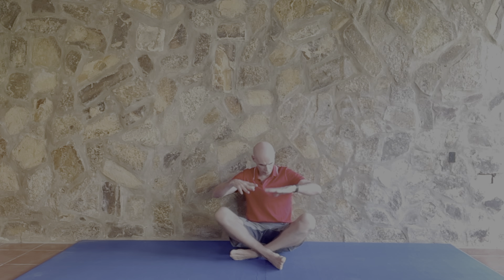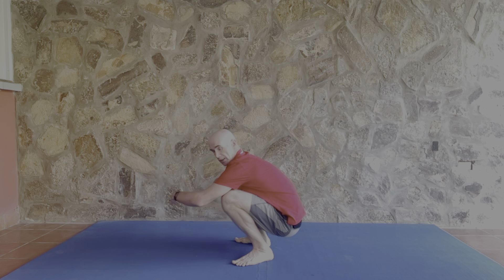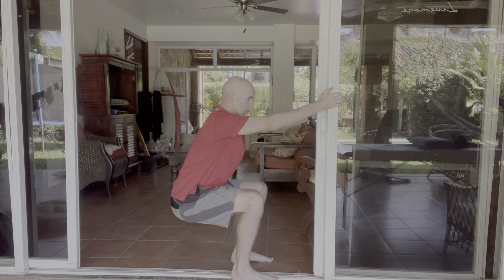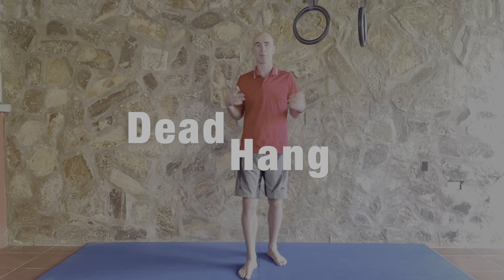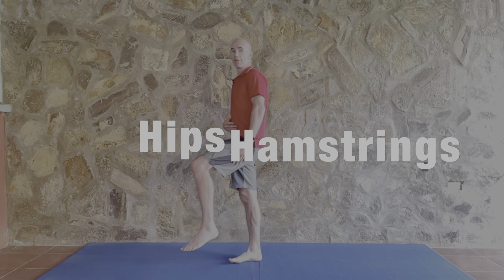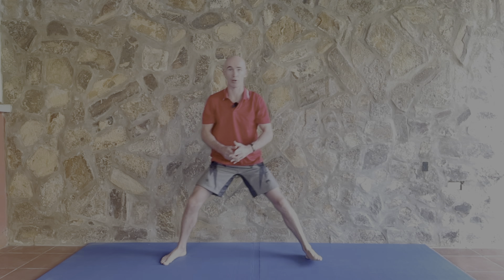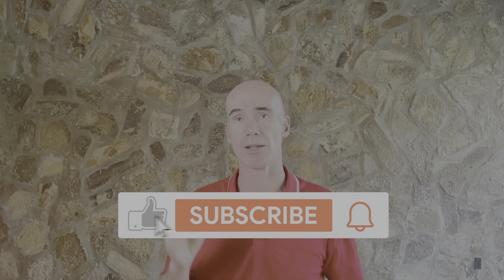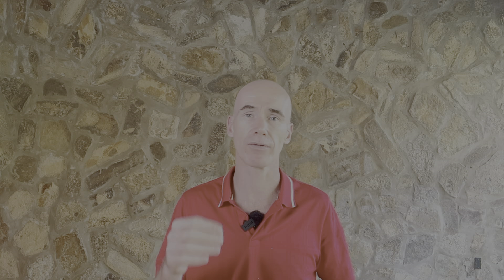4 BEST Bodyweight Exercises for INCREDIBLE Mobility and Strength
In today's video, join me as we delve deep into the world of better mobility – a crucial aspect that can significantly impact the quality and longevity of your life. I'll be sharing insightful information about a fascinating study from Brazil and introducing you to the SIP Rise Test, a simple yet revealing mobility assessment. Stick around to discover the four best bodyweight exercises designed to enhance your mobility and transform your life.

1.Primal Squat: Stand in front of something you can hold on to.  That could be a piece of equipment in the gym or a doorway.  Make sure your feet are wider than your hips, and slowly lower yourself into the deepest squat position. Hold for 3-5 seconds, then use your legs, and if you need to your, arms to come up.

2.Dead Hang for Shoulder Mobility: Hang your dead weight off a bar without pulling up. Test your max hold, set a benchmark, and work to beat your own time. It's tougher than you think but excellent for decompressing the spine and strengthening wrists.

3.Hamstring Stretch for Hip Flexibility: These exercises target the hamstrings and adductors. Simply step back, hinge at the hips, bend the back knee, keep the front knee straight, and feel a stretch in your hamstring. If you don't feel the stretch, then you can lift your foot when you do it. Very the angle you step back at and you'll notice that you can go further, but also different muscles around the back of your hip will get stretched. Do it 10 to 15 times per side.

4.Pivot Stretch for Front Hip Opening: Combine the hamstring exercises seamlessly with the pivot stretch, step backward and forwards, contracting and relaxing the muscles at the front and the back of our hips, and we can also bring in our shoulders here to add to the work already done with the dead hang. Do 10-15 of these per side.

Follow along with the exercises, and witness the positive changes in your ankle, knee, hip, and shoulder flexibility. These bodyweight exercises are not only effective but also easy to incorporate into your daily routine.

Here's to unlocking a more mobile and vibrant you!

To talk to Ed or one of his team members, go to the following:

Timetags:
00:00 Intro
00:31 Sit Rise test
01:46 Primal squat
04:02 Dead hang stand
05:43 Hips hamstrings
06:53 Cossack squat
07:25 Pivot stretch
08:38 Outro